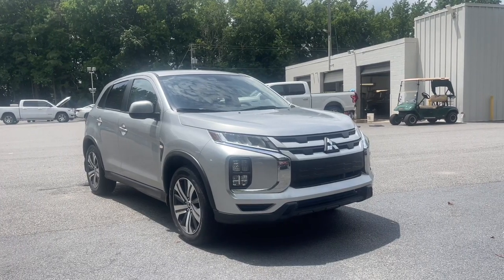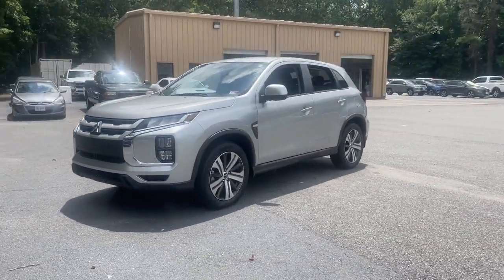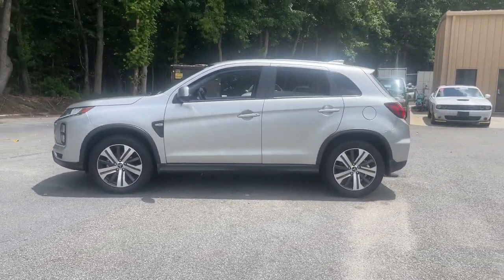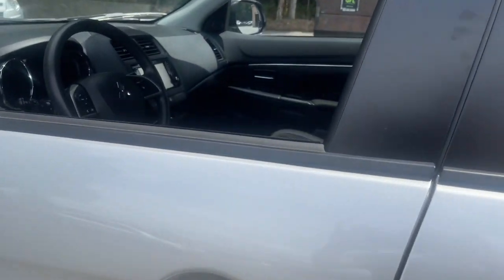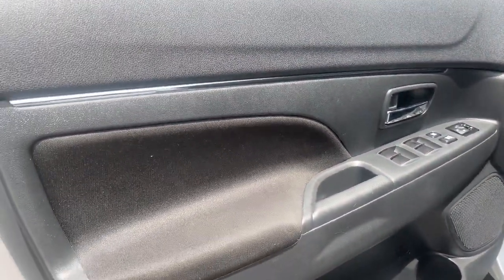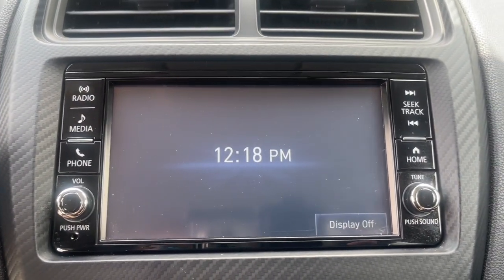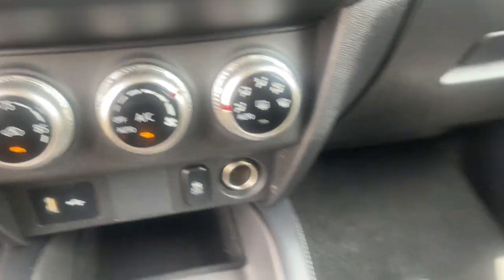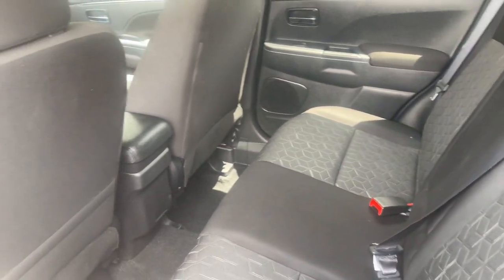2022 Mitsubishi Outlander_Sport Suffolk, Chesapeake, Portsmouth, Norfolk, Virginia Beach, VA 54859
Mercury Gray Metallic Used 2022 Mitsubishi Outlander_Sport 2.0 S available in Suffolk, Virginia at Mike Duman Mitsubishi. Servicing the Chesapeake, Portsmouth, Norfolk, Virginia Beach, VA area.

ABS brakes Electronic Stability Control Heated door mirrors Illuminated entry Low tire pressure warning Remote keyless entry Traction control. 2022 Mitsubishi Outlander Sport 2.0 S Gray FWD CVTbrbrRecent Arrival!brbrMike Duman Auto Superstore is a full service dealership offering new Mitsubishis and one of the largest inventories of late model low mileage pre-owned vehicles on the East coast. Our buyers take great pride in acquiring quality vehicles that can be offered for below market prices. Most vehicles are still protected by the balance of a manufacturers warranty and are eligible for extended warranty coverage. All vehicles are inspected pass a certification process and are reconditioned before being offered for sale. Mike Duman Auto has been satisfying automotive needs since 1980 and was recognized as the Virginia Independent Quality Dealer of the Year. Check out our reviews and see for yourself why When others cant. the Du-Man can!